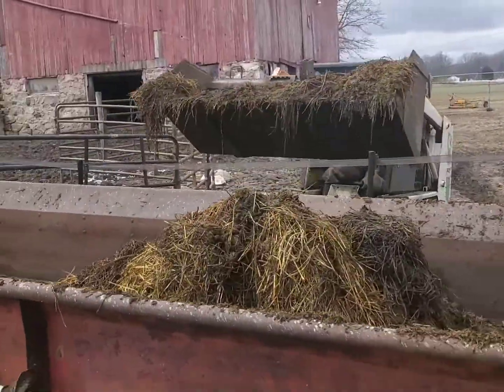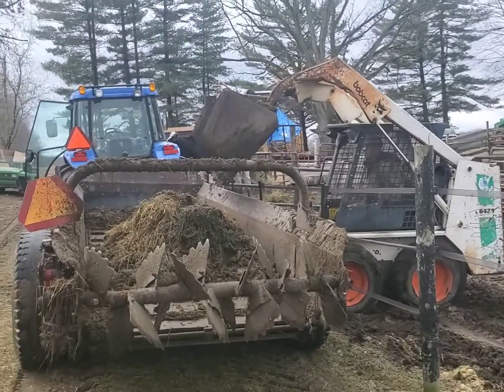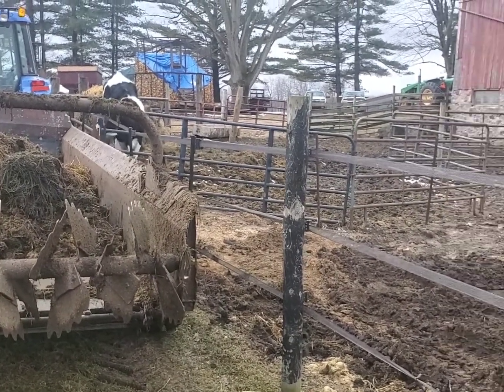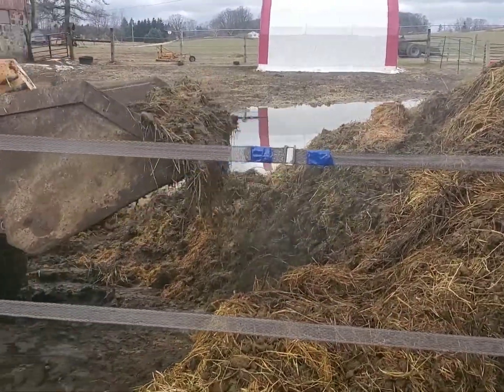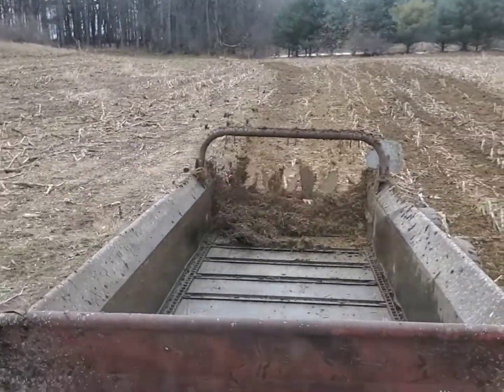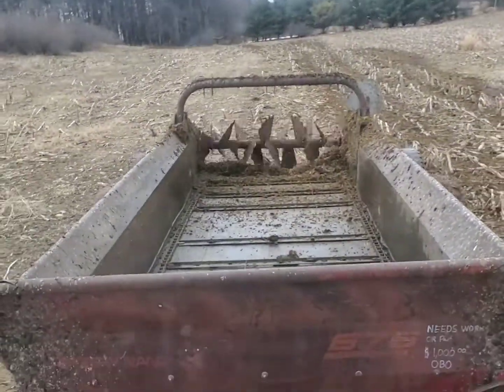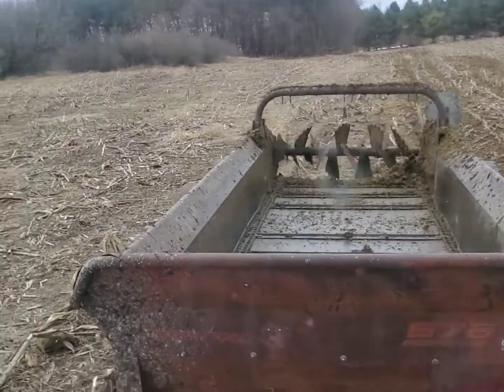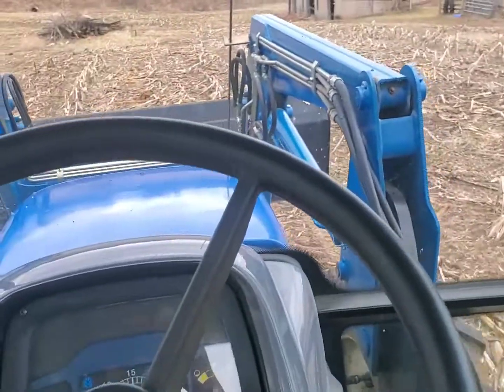Hauling Poo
The manure spreader broke a few weeks ago but it is welded back together now. I have about 30+ loads to haul before planting time.